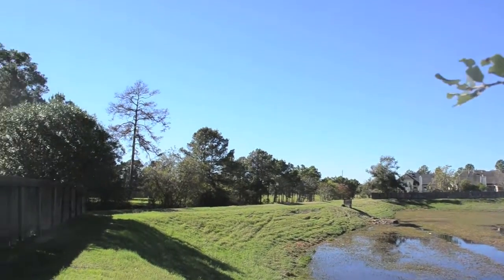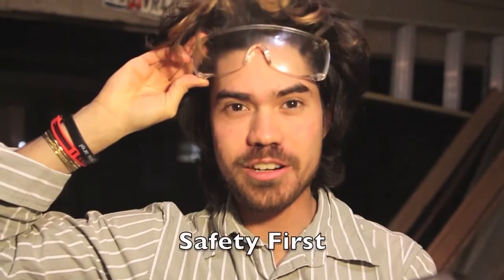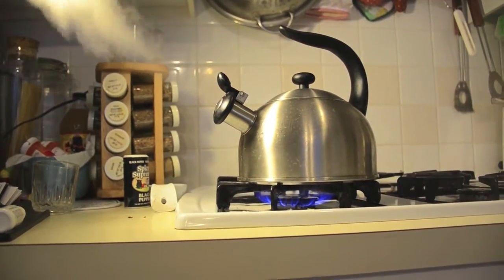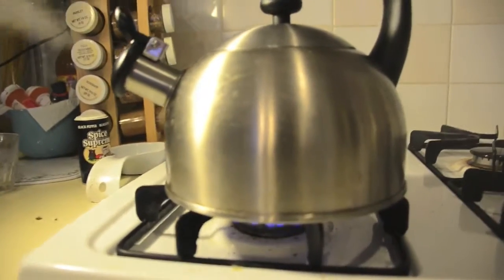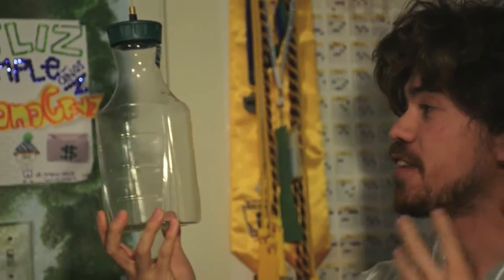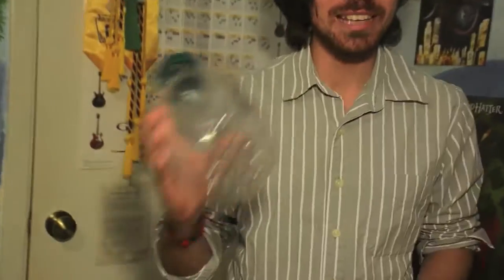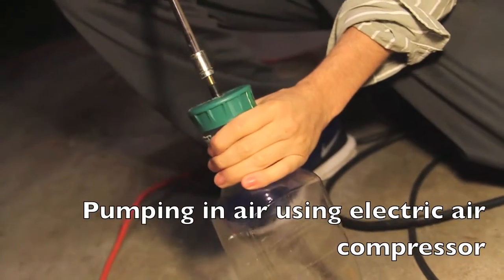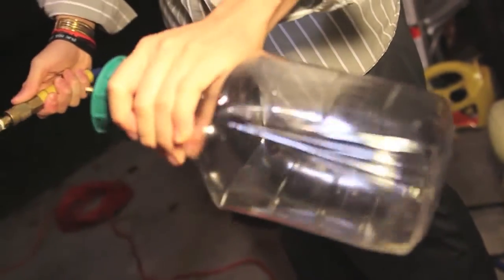Cloud in a Bottle!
Making an alcohol cloud  in a bottle is easy, with the magic of condensation.